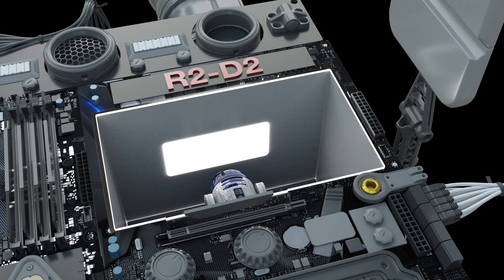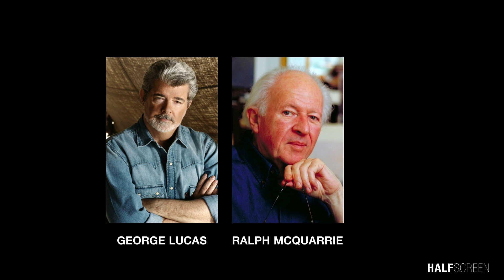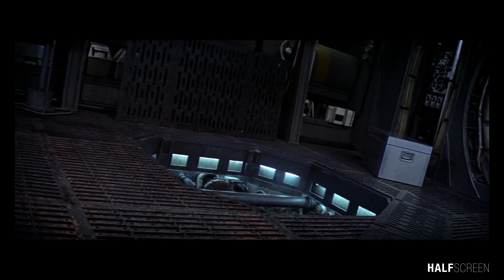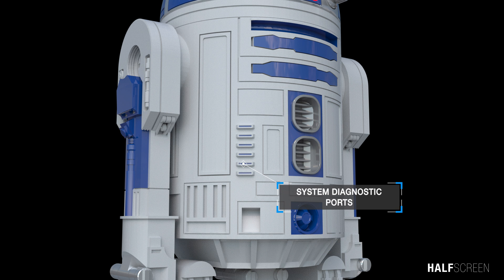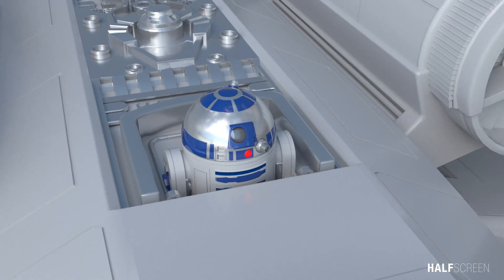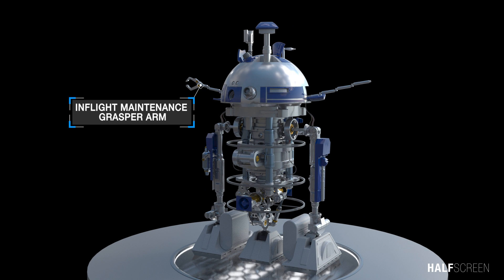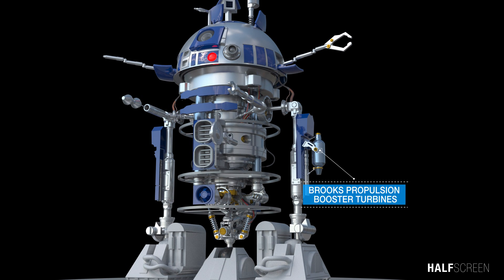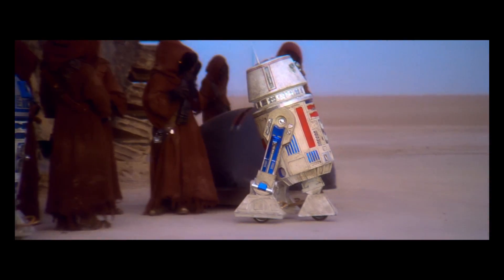Star Wars: Inside R2-D2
This is a technical 3D animation of R2-D2.  Enjoy!

The original R2-D2 was designed by George Lucas and legendary artist Ralph McQuarrie, who drew inspiration from the cartoon series Huey, Dewey, and Louie.

Several R2-D2 models were built for the original Star Wars films; one that was remotely controlled and traveled on three-wheeled legs, and others that were worn by English actor Kenny Baker.

R2-D2 stands for Second Generation Robotic Droid Series-2 and has appeared in eleven of the twelve Star Wars films to date.   Astromechs are used in various starfighters as onboard flight support and can operate in the vacuum of space.

R2-D2 was one of several astromech droids on Queen Padmé during the invasion of Naboo by the Trade Federation.

The astromech droid was manufactured by Industrial Automaton with masculine programming.

Star Wars Complete Vehicles New Edition Hardcover